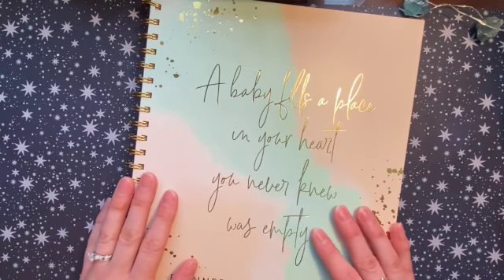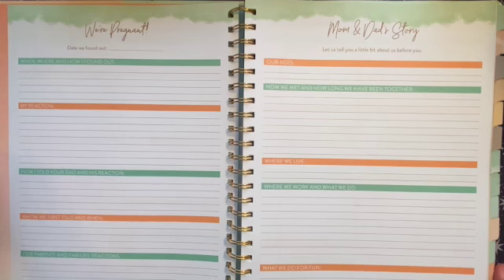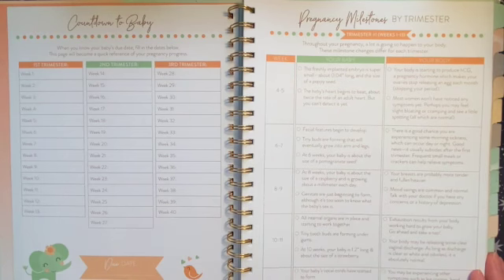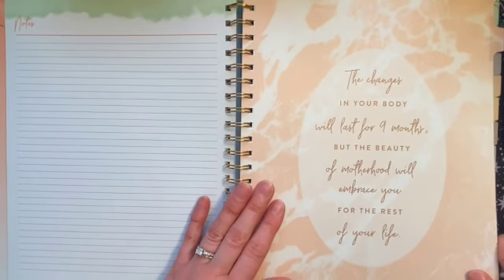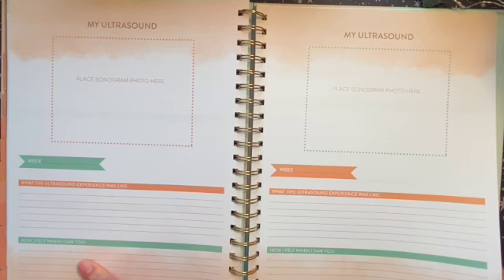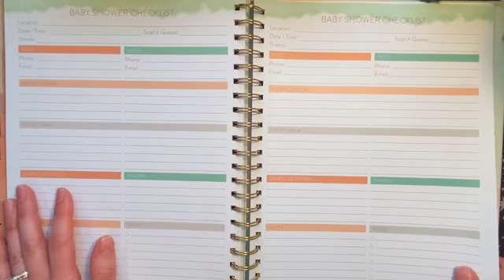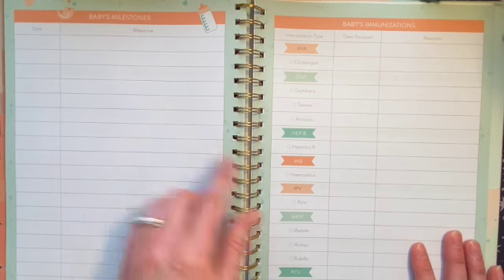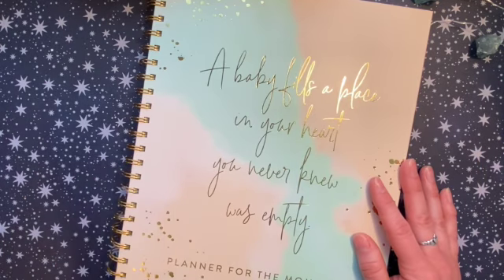New Planner in My Lineup! Pregnancy Planner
Hello! This is an overview of a Mom-To-Be Planner that I found at Aldi (USA). Thank you so much for checking out my video!
~Chelsea

Ibotta – Get cash back shopping online or in-store!

All opinions are my own. All products were purchased by me.